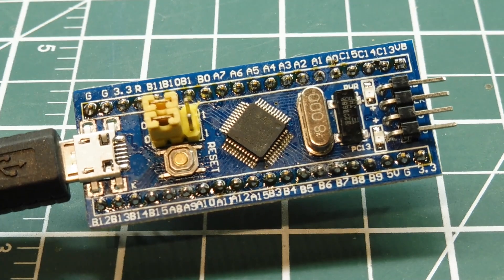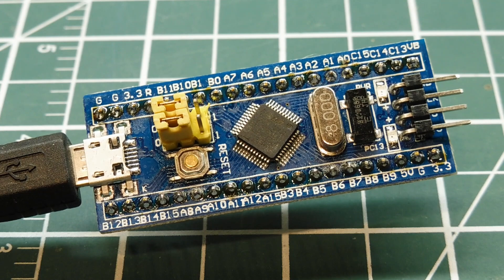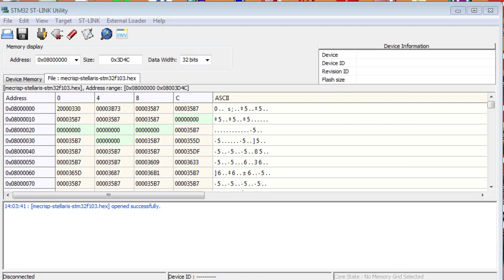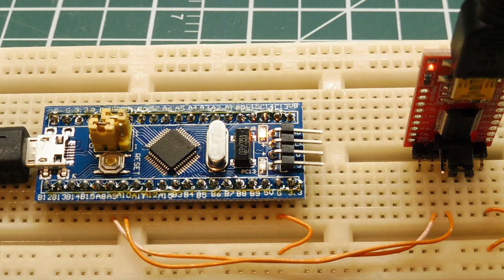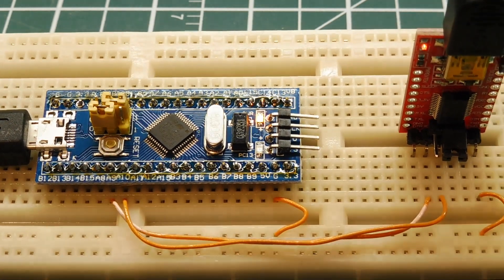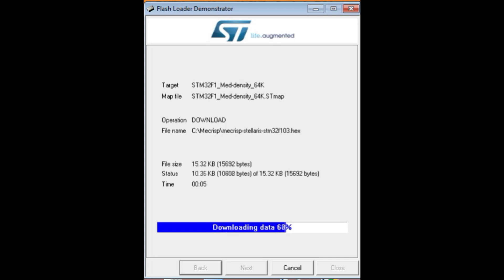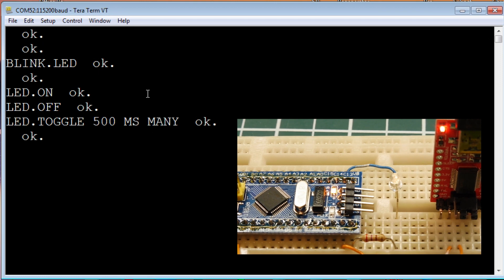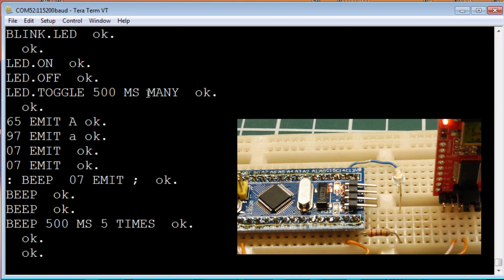Blue Pill STM32F103 Arm Programming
This video will demonstrate how to upload an hex file to the Blue Pill STM32F103C8 Arm module. This is a cost effective approach to get into Arm programming as the modules are inexpensive and all tools needed  are free.